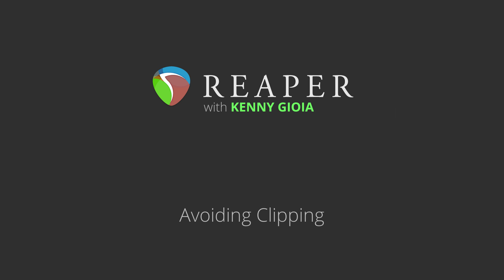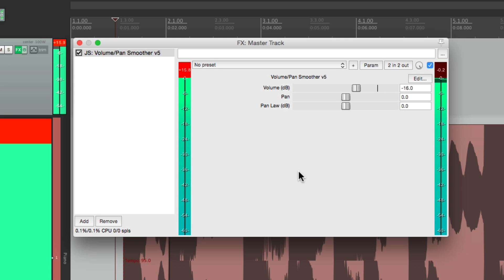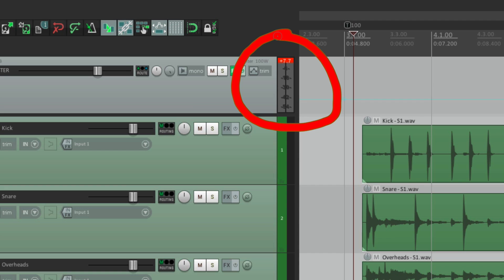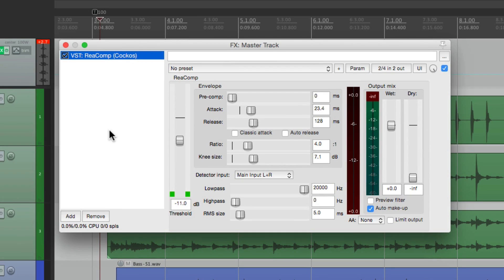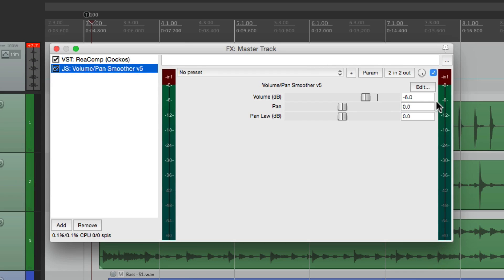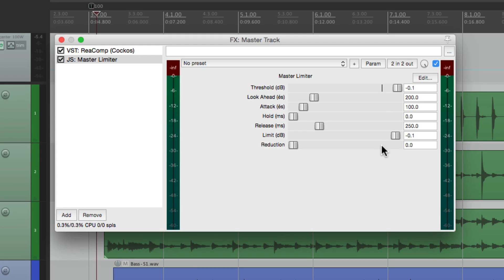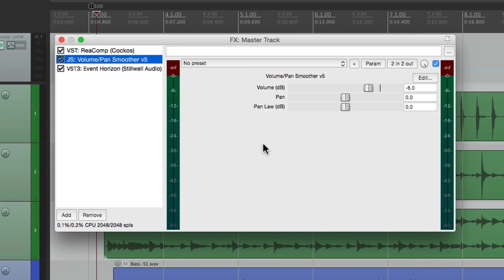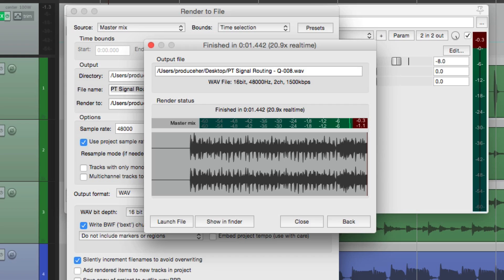Avoiding Clipping in REAPER